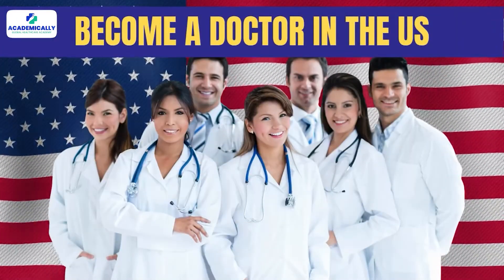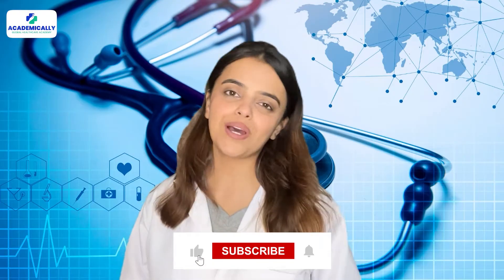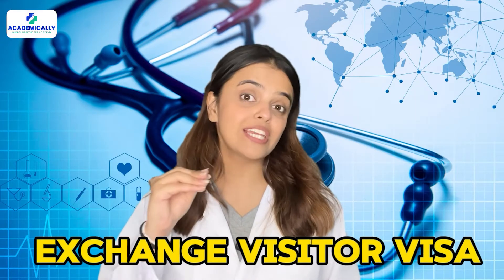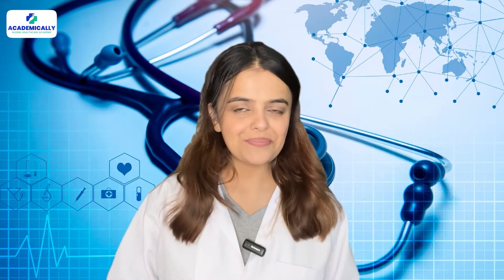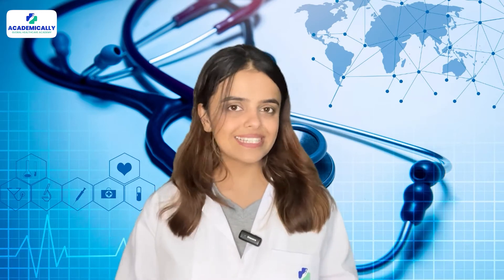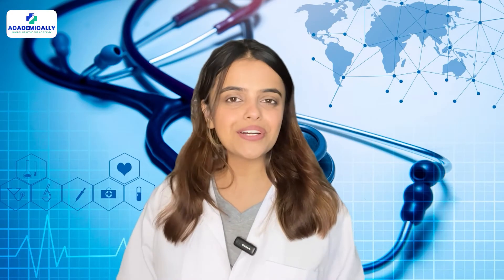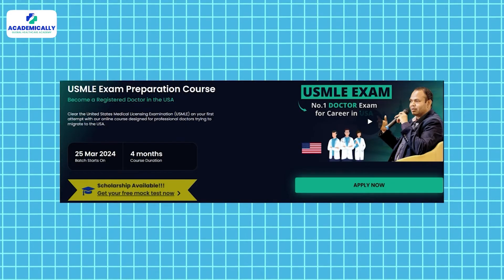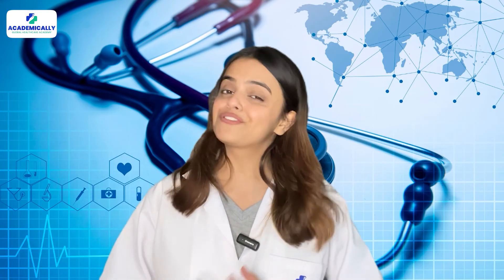Understanding Visa Options for Doctors in the US After USMLE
In today’s video, we are going to discuss the two types of visas available for doctors in the US after passing the USMLE exam. The USMLE is the licensing exam required to practise medicine in the United States. 🇺🇲🇺🇲

There are two visa options available, let’s have a look at them:

⭐ 1. J1 Visa

‼️ The J1 Visa is the most common visa obtained by international medical graduates. Known as the Exchange Visitor Visa, it is issued to US research scholars, professors, and exchange visitors participating in medical training programs.

👍 Eligibility Requirements for the J1 Visa:

- You should have passed USMLE Step 1 and Step 2 CK or equivalent.
- You should have a valid ECFMG certificate.
- You should have a contract or an official letter of offer for a position in a Graduate Medical Education (GME) training program.
- You should provide a statement of need from the Ministry of Health of the country of your last Legal Permanent Residence (LPR), regardless of your citizenship.

⭐ 2. H-1B Visa

‼️ The H-1B is a non-immigrant visa for temporary workers in specialty occupations holding professional-level degrees. This visa allows you to stay in the US for 3 years, with an option to extend your stay for up to 6 years upon renewal.

🤔 Who is the H-1B Visa Suitable For?

- Doctors aiming to teach or conduct research at public or non-profit private institutions.
- Doctors participating in a residency program.
- Doctors seeking employment with a US company that complies with USCIS regulations and registration requirements.

🤔Curious to know more about becoming a career in abroad?